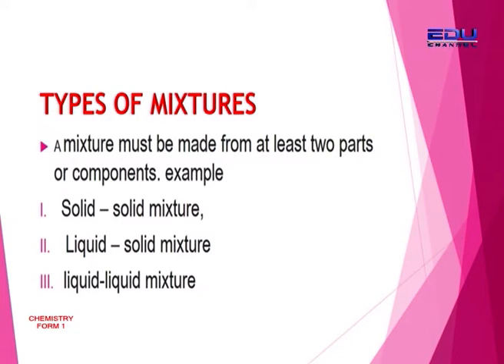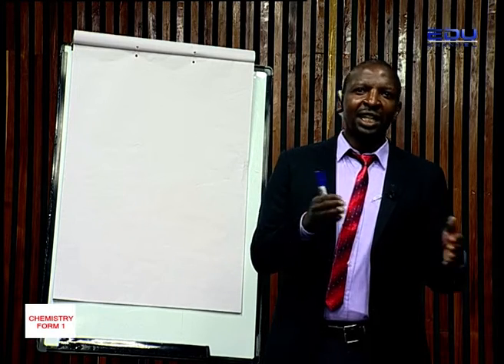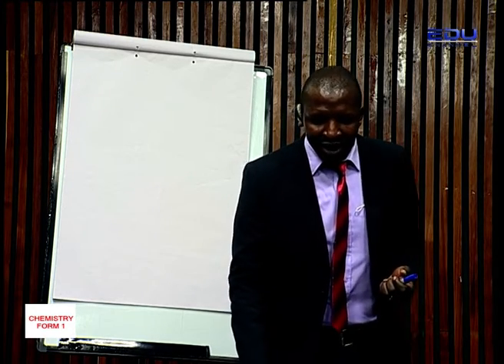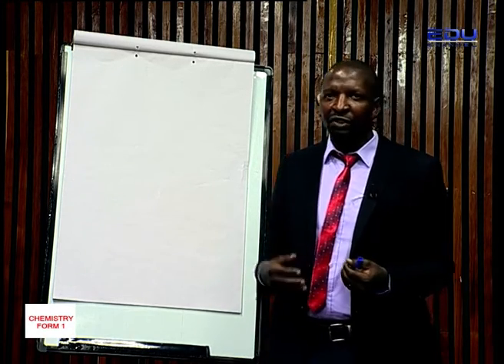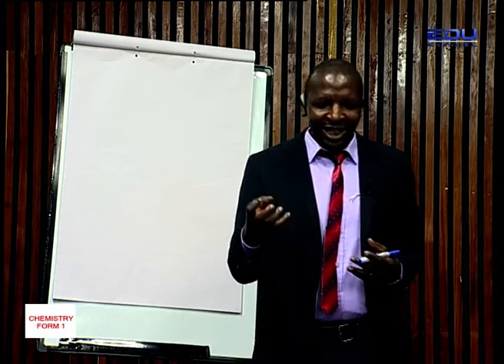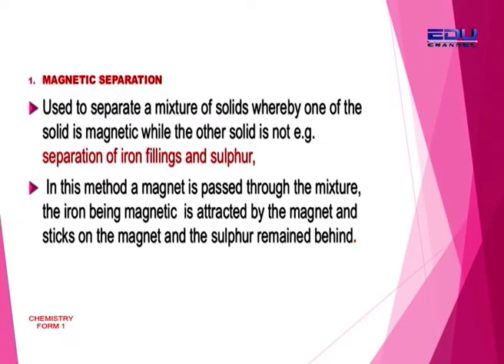Chemistry form 1